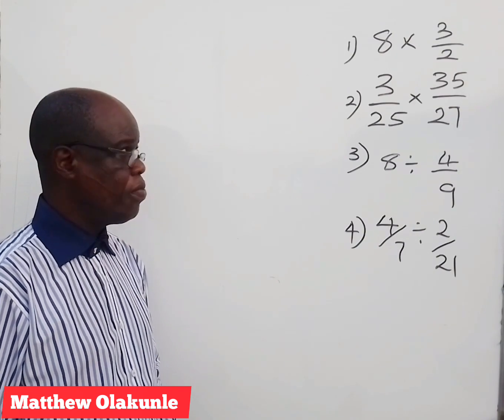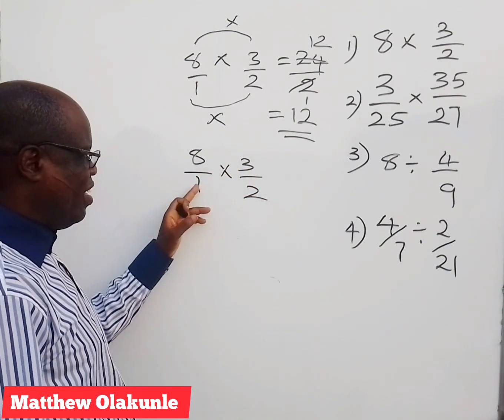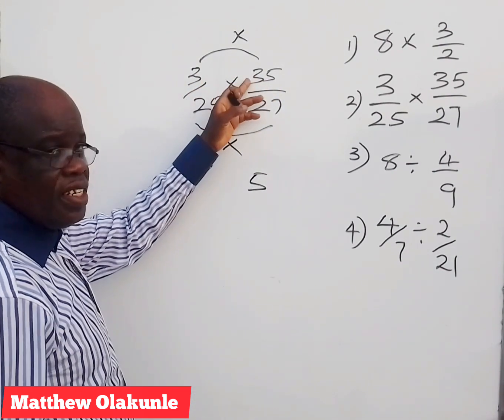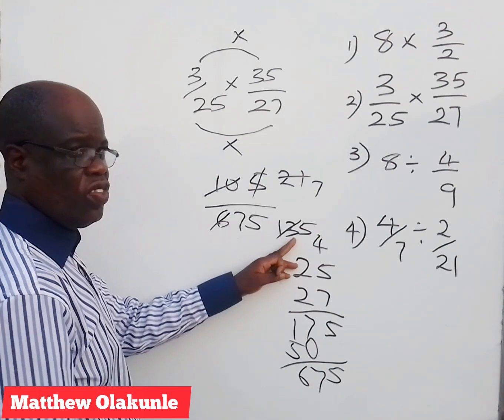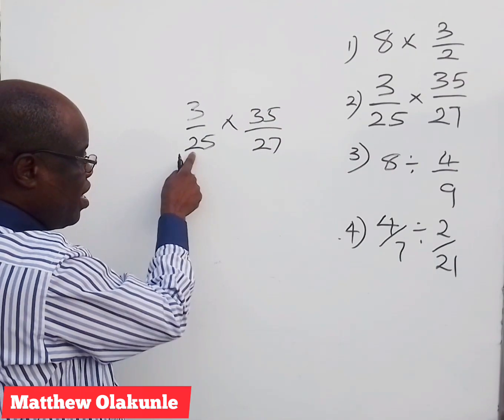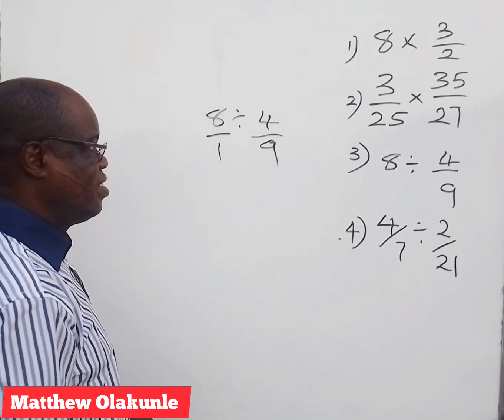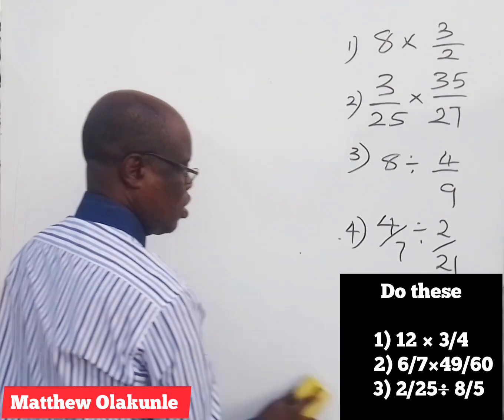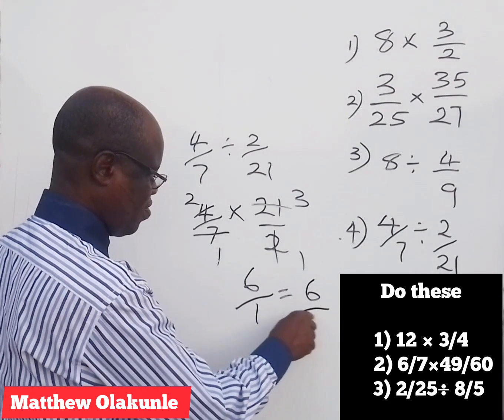How to multiply and divide fractions with ease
Multiplication and division of fractions with whole numbers and fractions using two methods